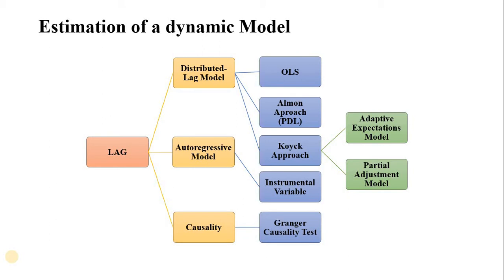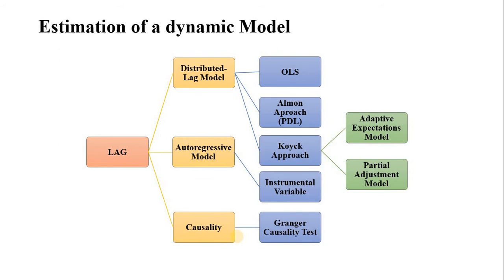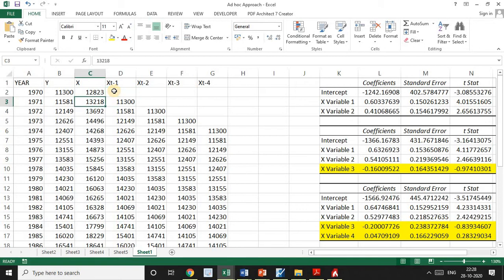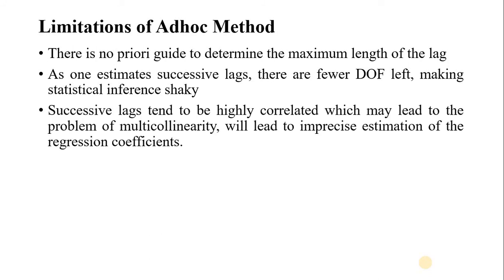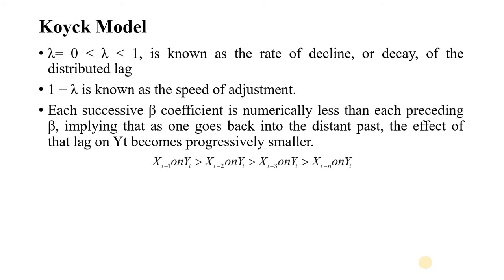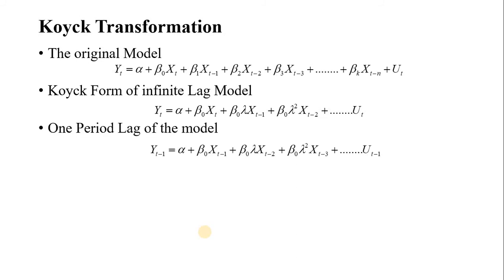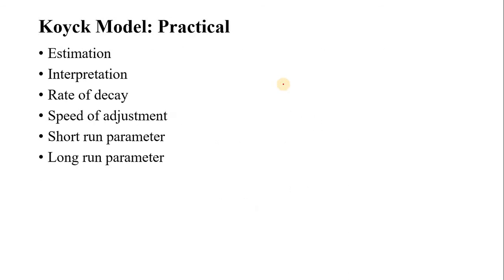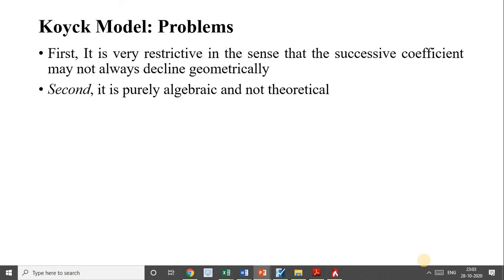Estimation of Distributed Lagged Model: Koyck Approach